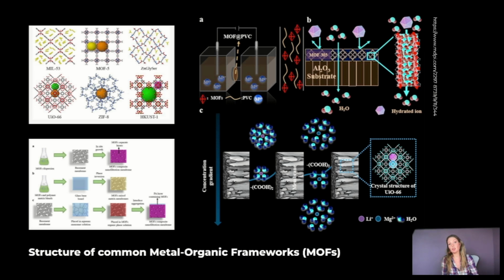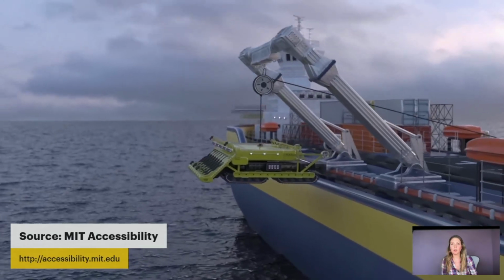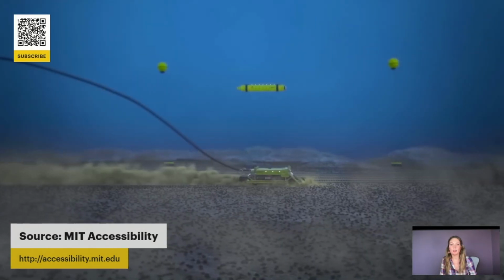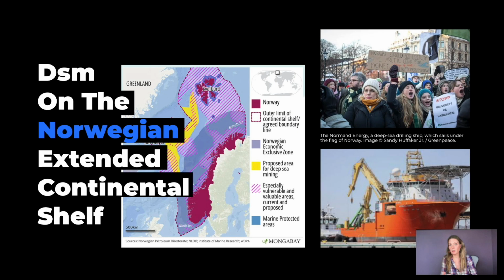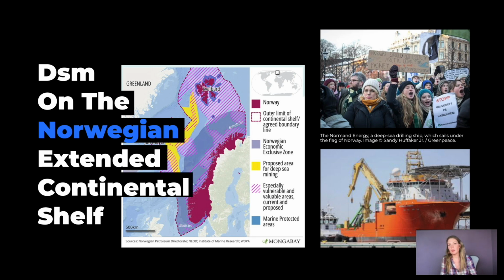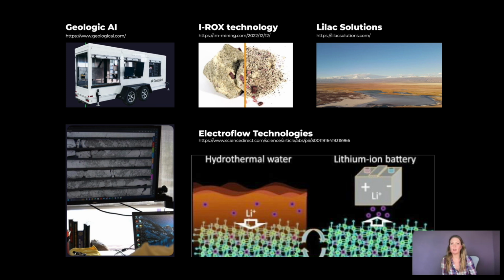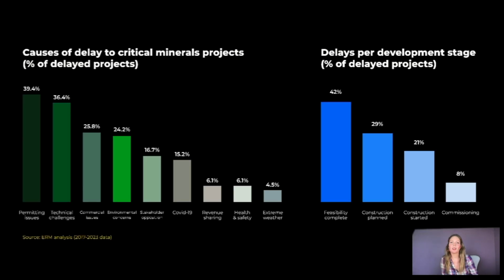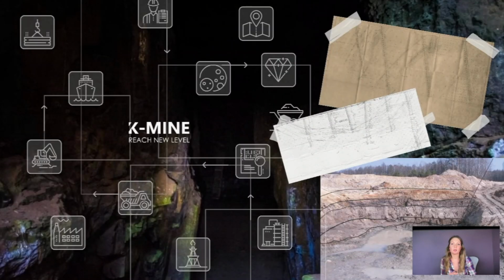Modern Extraction Techniques for CriticalMinerals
We delve into the latest innovations in extracting critical minerals. From organic acids for hashtag#battery recycling to groundbreaking deep seabed mining, discover how the industry is evolving to meet the urgent demands of clean#energy.